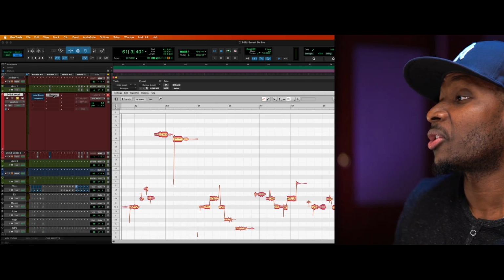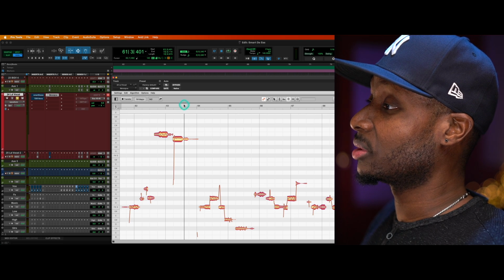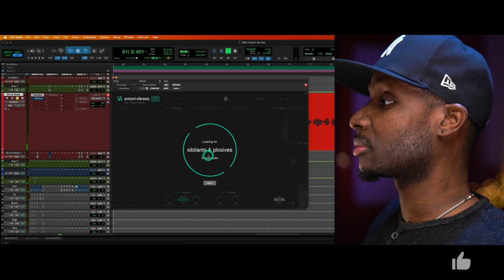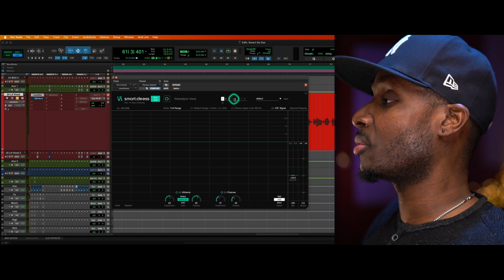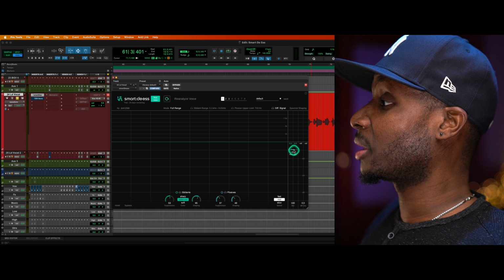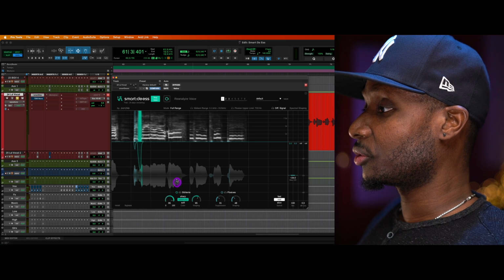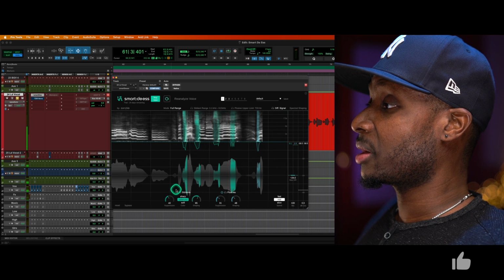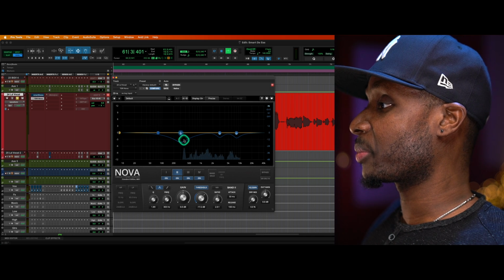Sonible Smart De-Esser | Don't Waste Your Money!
Where other de-essers just reduce volume – smart:deess goes far deeper and creates a more natural, better balanced sound. By harnessing the power of a fully trained neural network, smart:deess identifies the exact start and end points of phonemes without the need to set a threshold. And thanks to its ability to process the entire phoneme using spectral processing, you’ll never want to go back to your old de-esser.